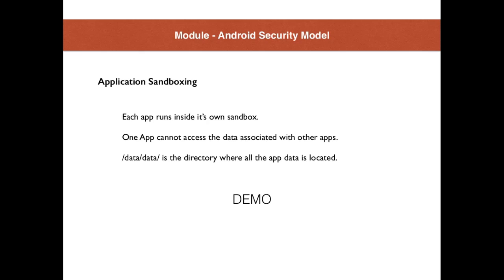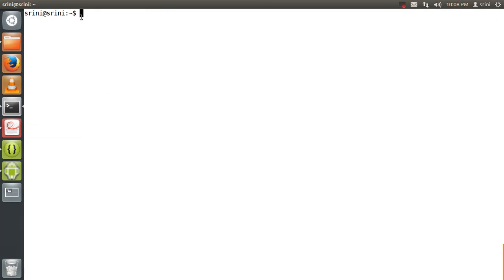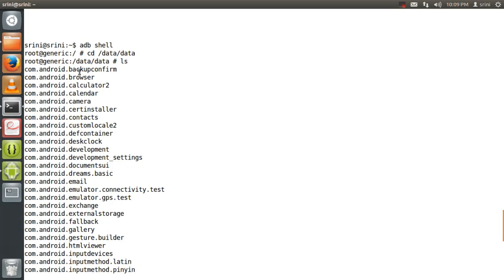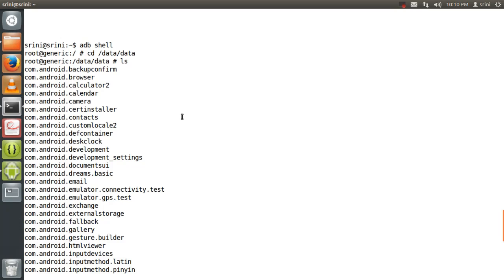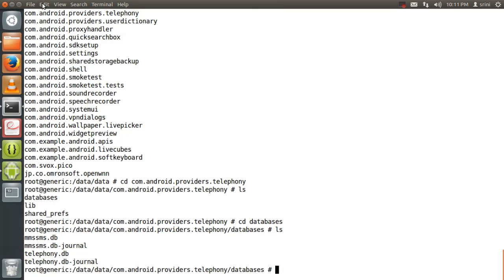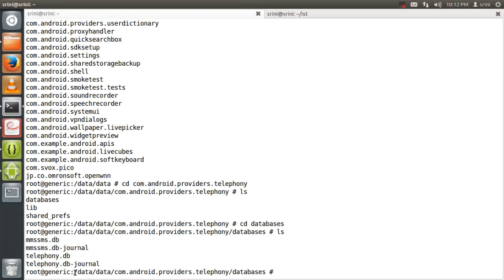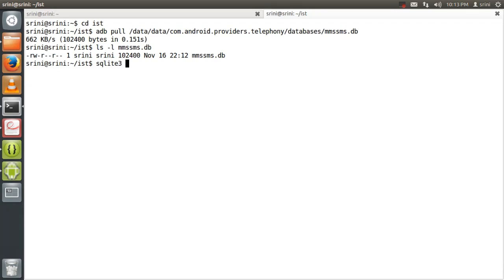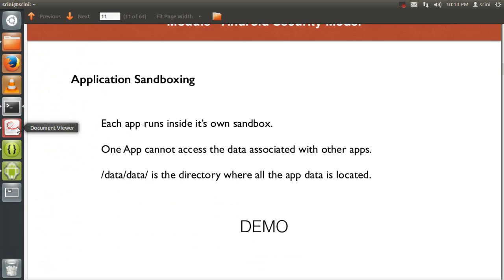App Sandboxing 2371576